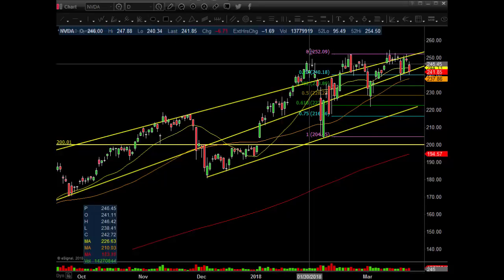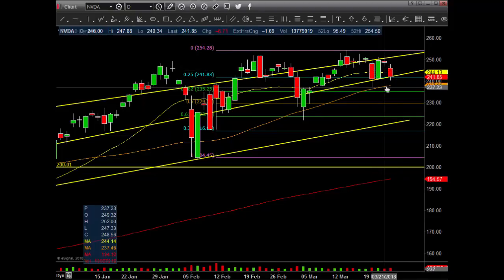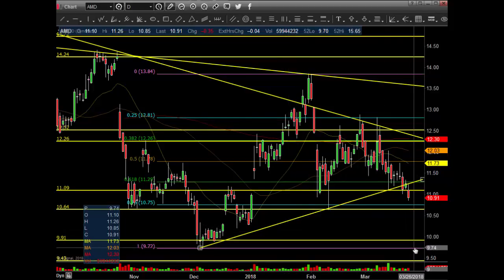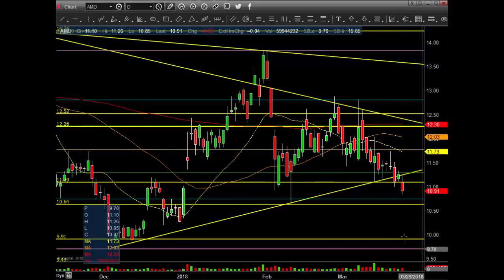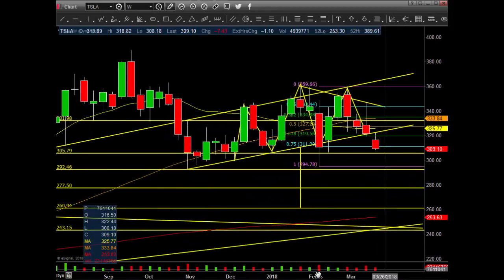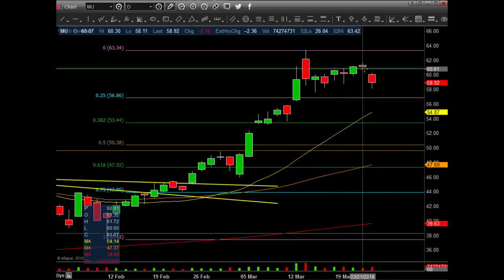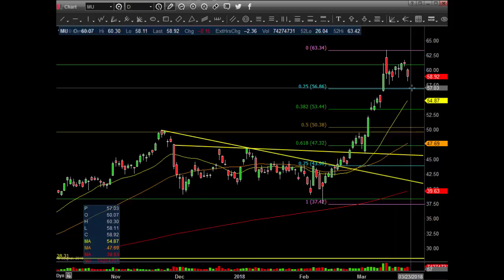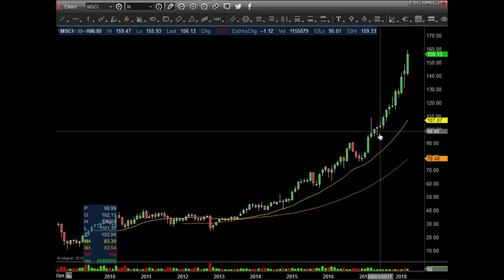DOW 700 down!! Will there be a Friday sell off?? $NVDA $AMD $TSLA $MU 3 22 2018